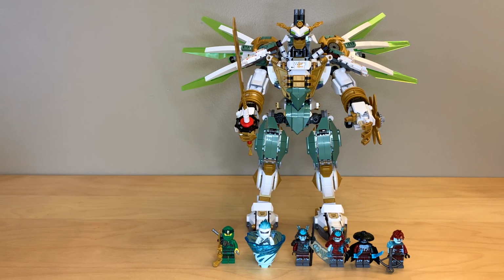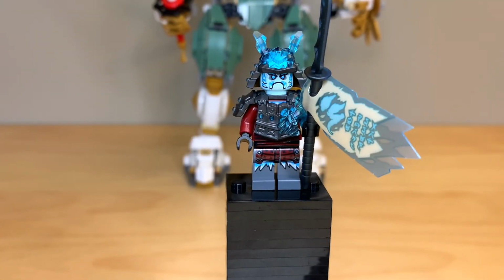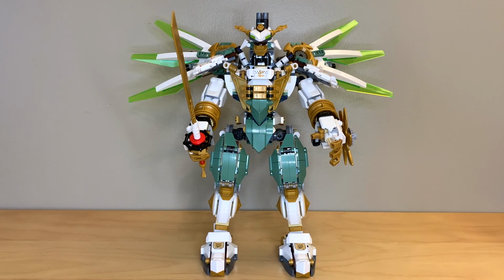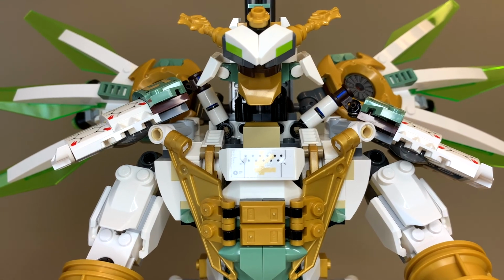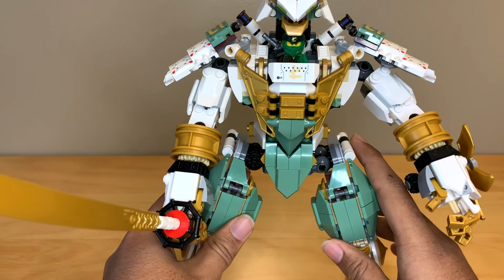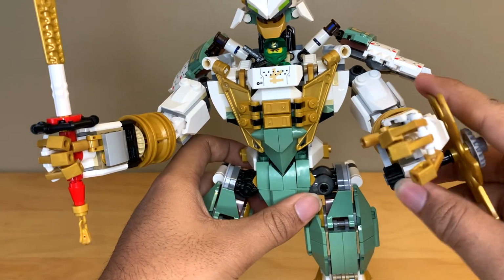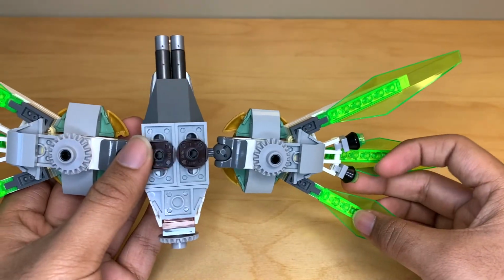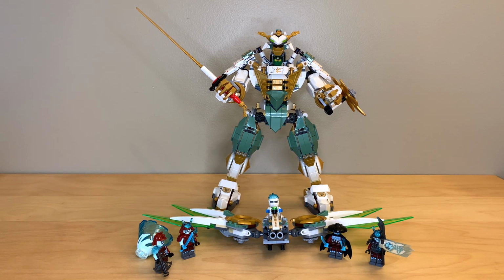LEGO Ninjago 70676 Lloyd's Titan Mech Review!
I was really excited to get this set and I still love the look of it on display, but the legs are so much weaker than I ever expected that it really ruins the mech for me.